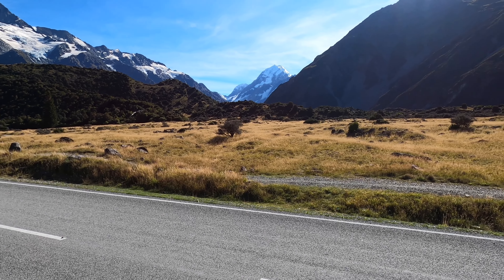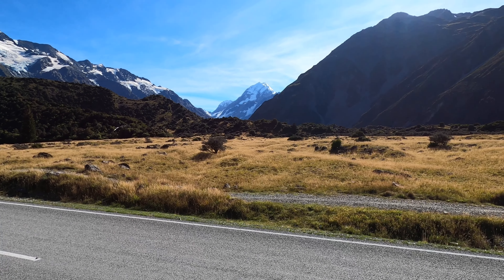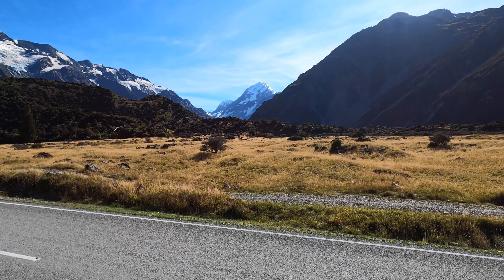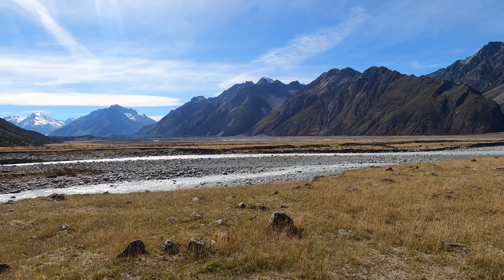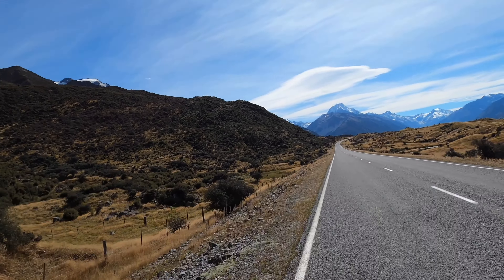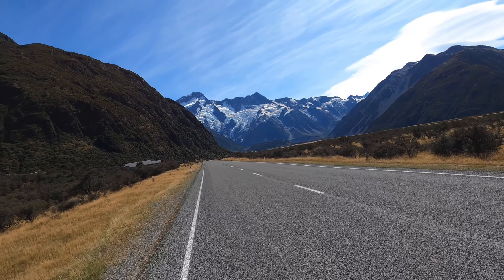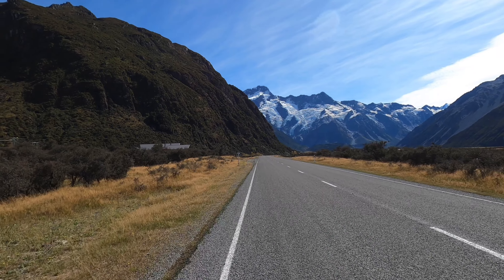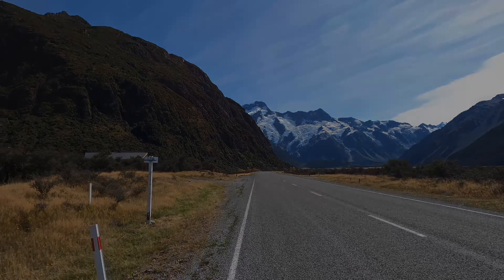Exploring from Unwin Lodge to Mt Cook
Spent the week staying at Unwin Lodge with the youngest sons rowing squad. So was able to explore this beautiful place. This was just a bit of a ride up to the Hooker Valley tracks then back down the Peak to Ocean track. The track ends at the Mt Cook airport and you need a chopper flight across the river so I never went much further than the airport.